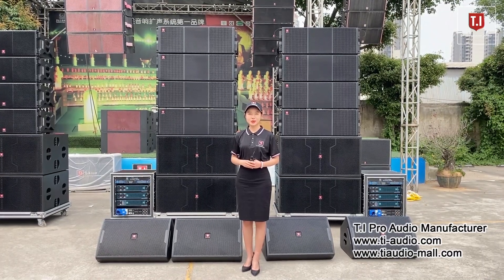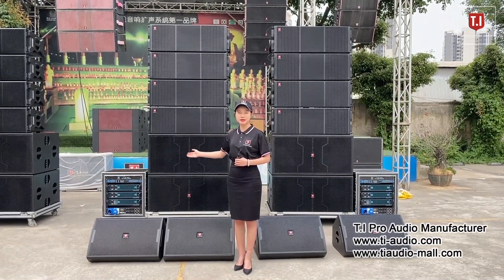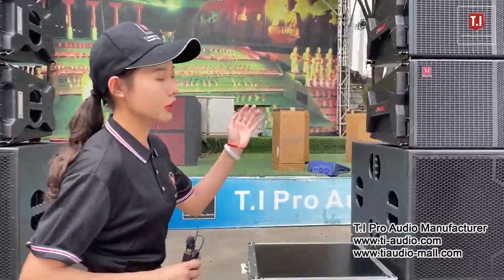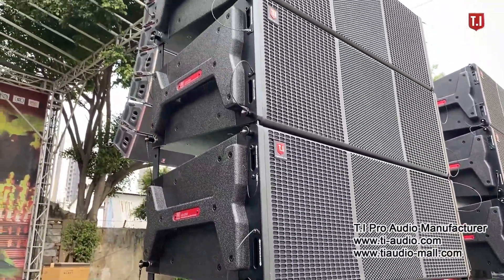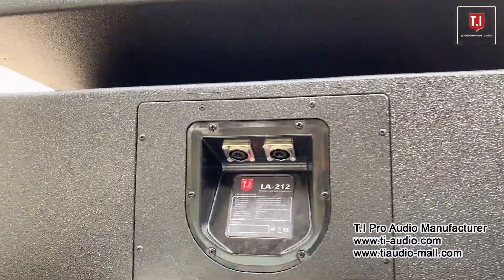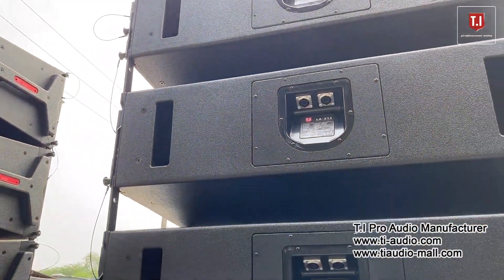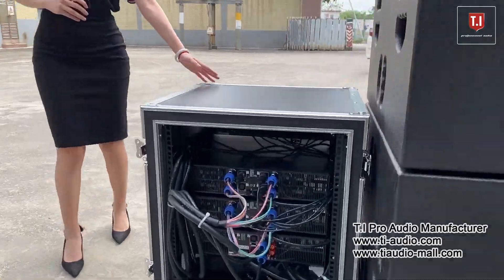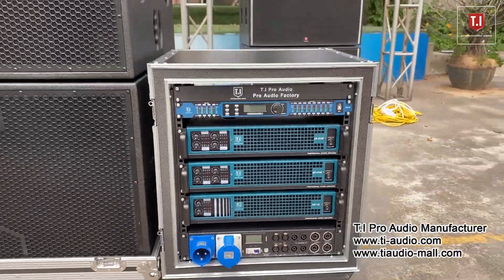LA-212 dual 12 inch three way line array Introduction video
LA-212 dual 12 inch three way line array with 2*12'' neo LF,10''mf,2*3''neo HF,with T.I develop components researchment to match for outdoor large scale sound performance.

Popular selling set with 24+16,16+8,8+4 fully set up.
What's your choice for line array system ?